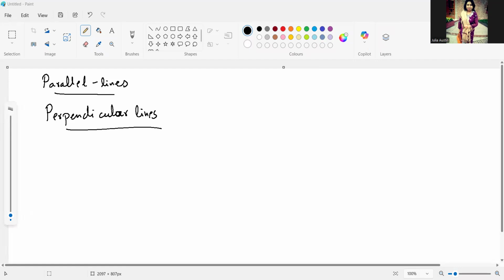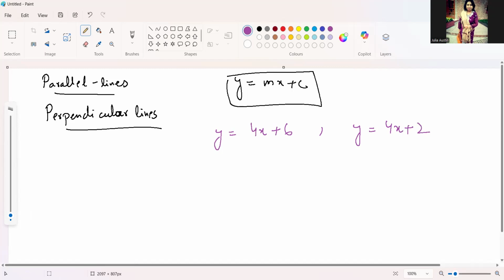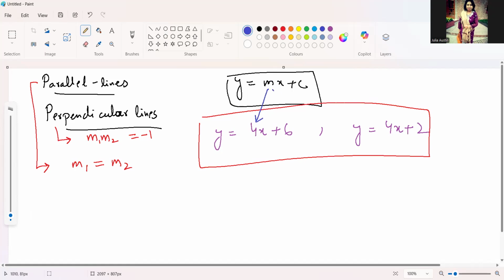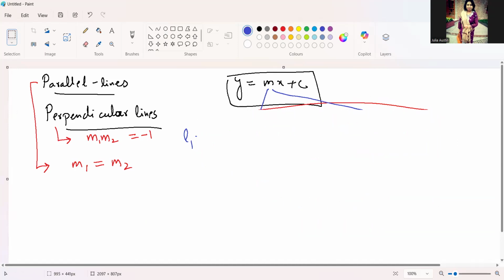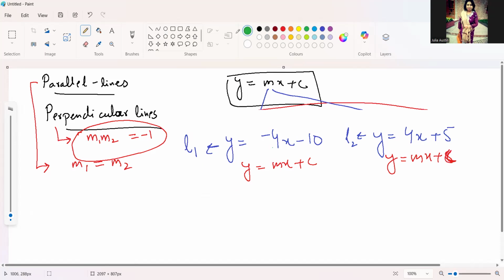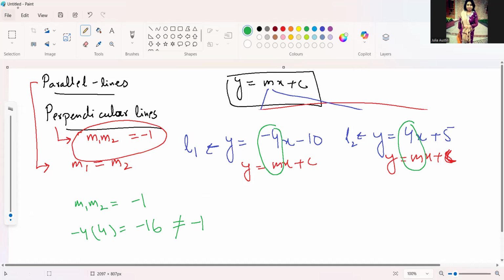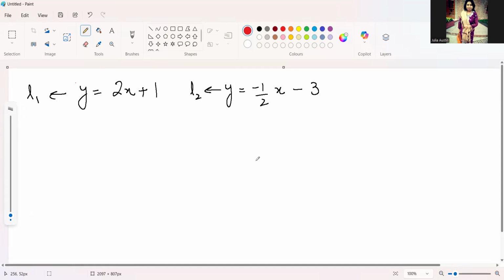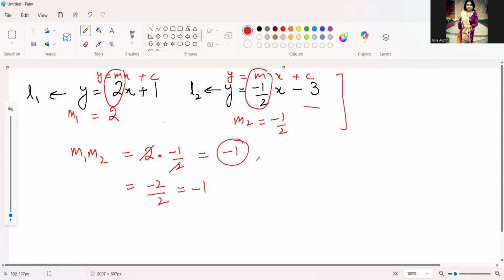Parallel and Perpendicular Lines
How to know if two lines are parallel or perpendicular, How to find out if from two lines given that they are parallel or perpendicular, how to differentiate between to line if they are parallel or perpendicular, Parallel and perpendicular from two lines